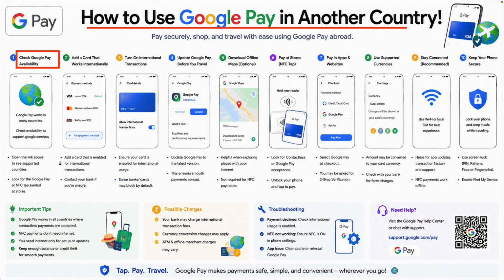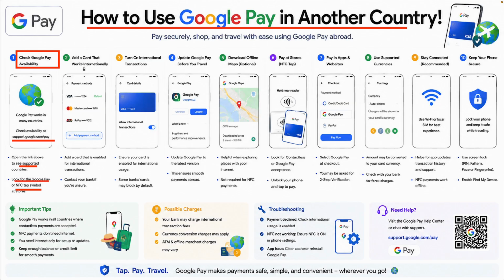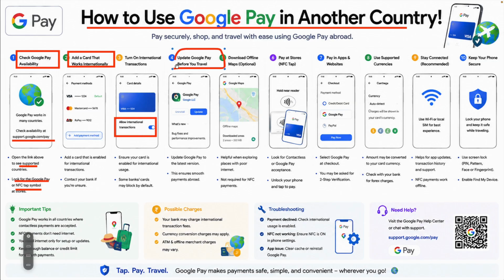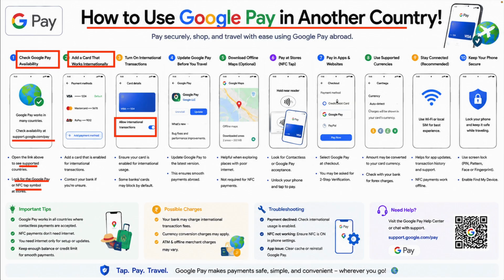How to Use Google Pay in Another Country !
Planning to travel abroad and use Google Pay? In this video, you'll learn how to use Google Pay in another country, including how to check supported regions, set up an international payment card, and make secure contactless payments while traveling. This guide covers everything you need to know to use Google Pay internationally with confidence.

Before your trip, check whether Google Pay is supported in your destination country. You can review the list of supported countries and regions through Google's official support resources. It's also a good idea to update the Google Pay app to the latest version to ensure you have access to the newest features and security updates.

Next, add a debit or credit card that supports international transactions. Open Google Pay, add your payment card, and verify with your bank that international payments are enabled. Some banks require you to activate foreign transactions before you travel, so checking this in advance can help prevent payment issues overseas.

Once you're abroad, look for contactless payment terminals displaying the NFC or contactless payment symbol. You can use Google Pay for in-store purchases, supported apps, and online shopping where available. Be aware of currency conversion fees and supported payment methods in your destination to ensure a smooth payment experience throughout your trip.